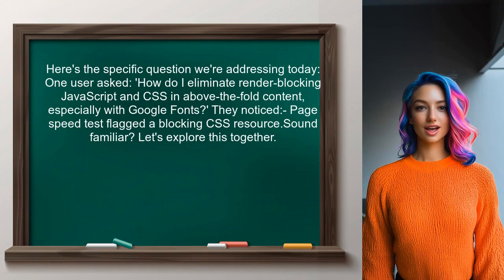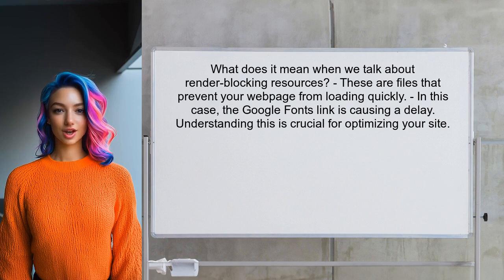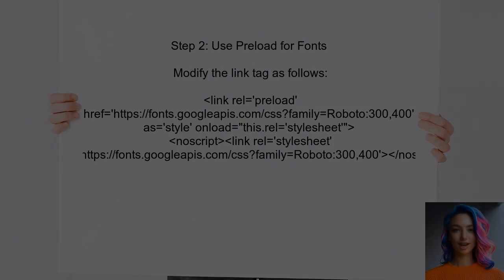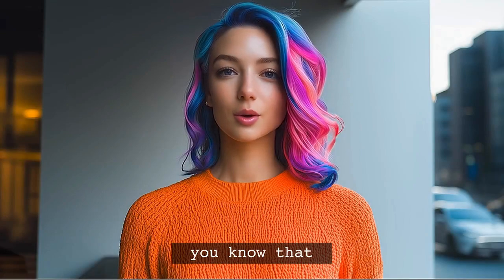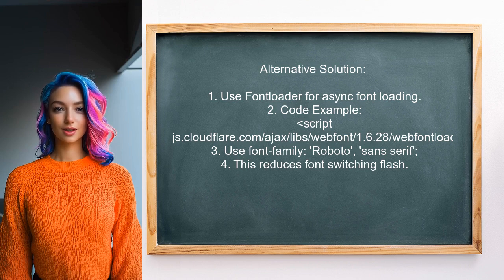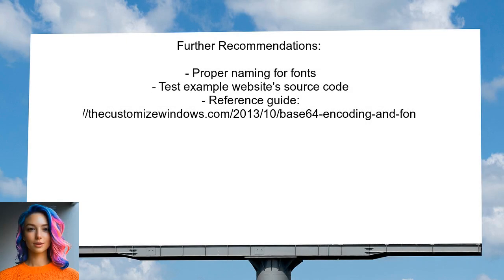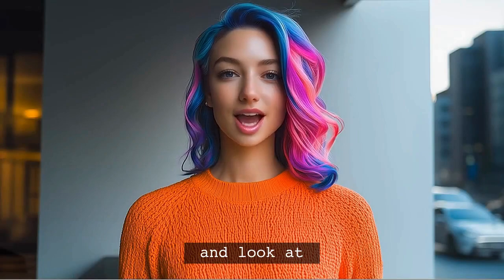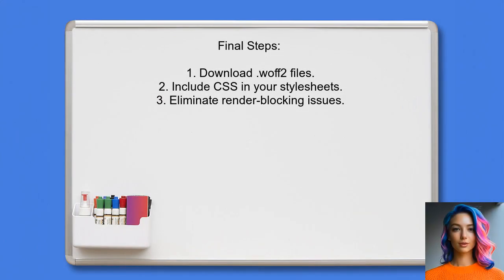Optimize Google Fonts Loading: Caching Techniques for Faster Web Performance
In today's digital landscape, website performance is crucial for user experience and SEO. One key element that can significantly impact loading times is how Google Fonts are integrated into your site. In this video, we'll explore effective caching techniques that can help you optimize the loading of Google Fonts, ensuring your web pages load faster and more efficiently. Join us as we dive into practical strategies to enhance your site's performance and keep your visitors engaged.

Today's Topic: Optimize Google Fonts Loading: Caching Techniques for Faster Web Performance

Related to: optimizegooglefonts, googlefontsloading, cachingtechniques, webperformance, fasterwebperformance, fontoptimization, websitespeed, improveloadingtimes, webdesign, front-endperformance,